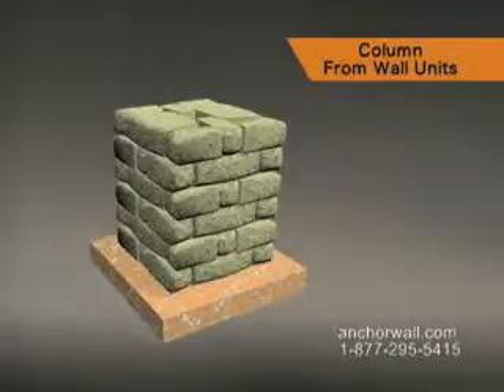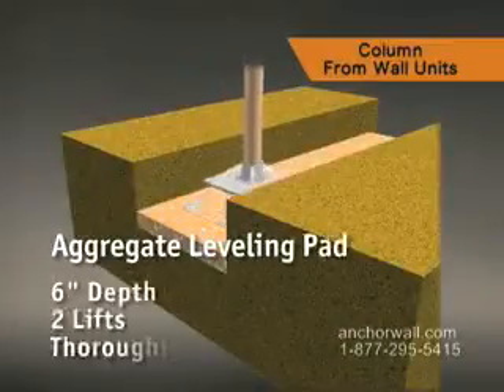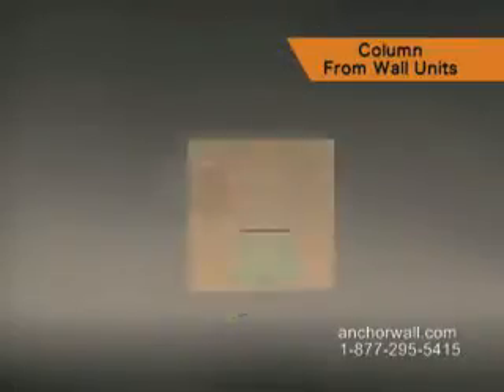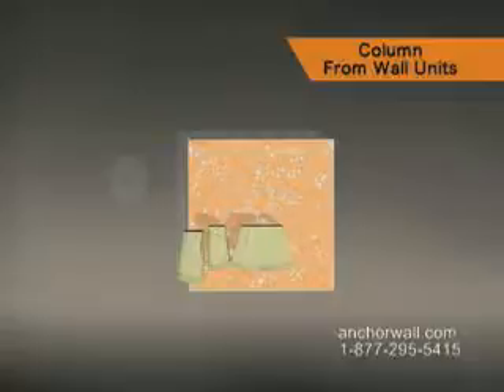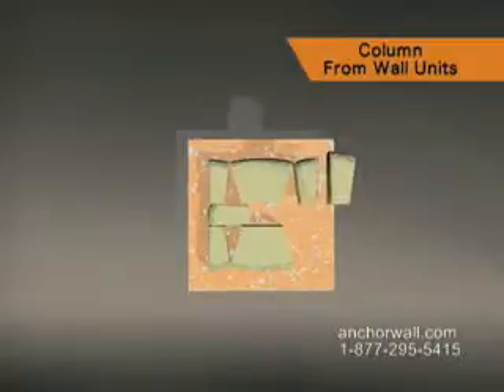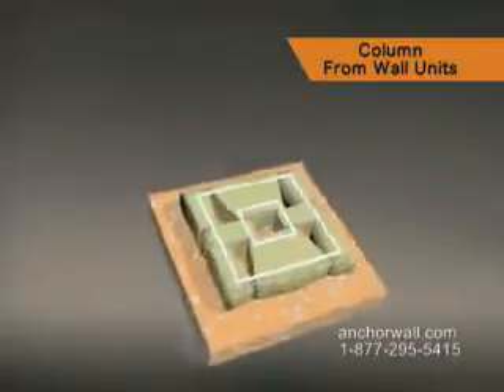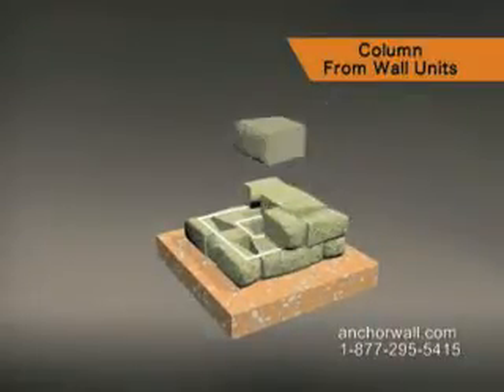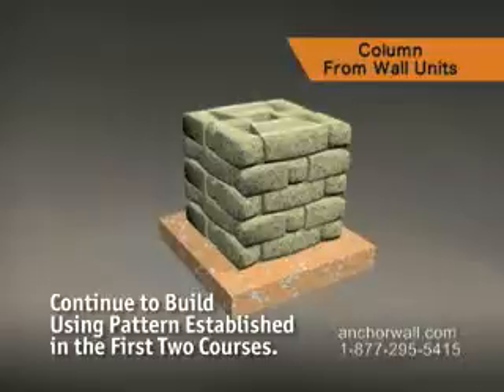How to Build a Freestanding Column From Concrete Block Wall Units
These step-by-step instructions show how to build a freestanding column using Anchor Wall Systems multipiece concrete blocks, from digging the trench to splitting and placing wall units.